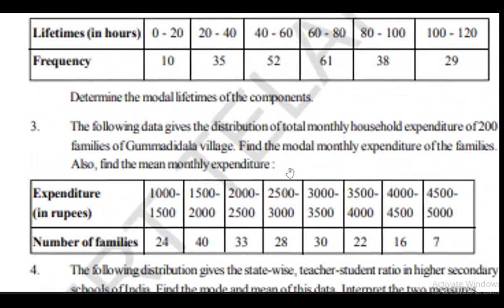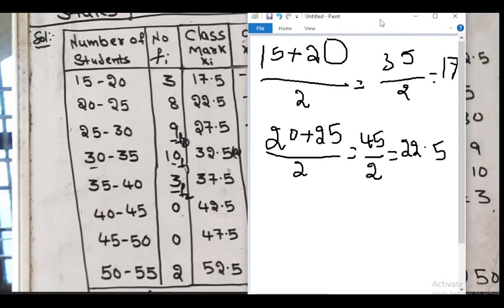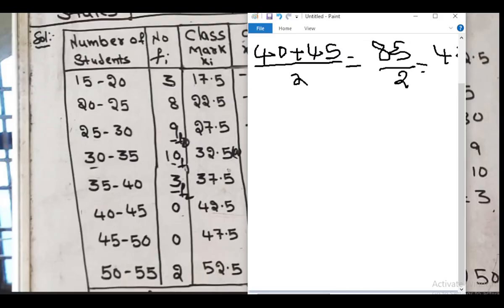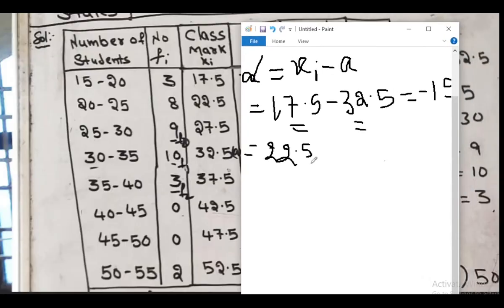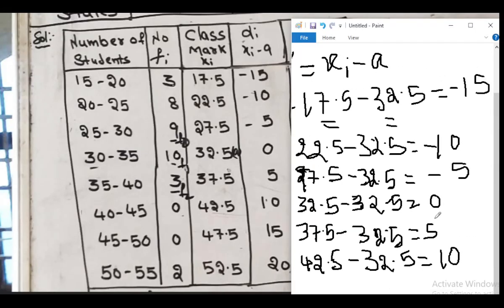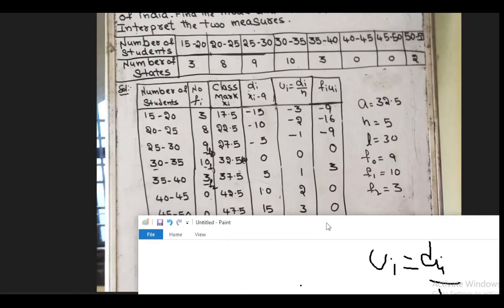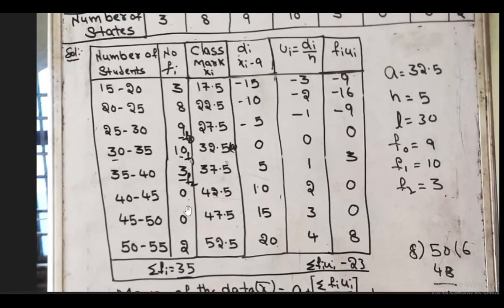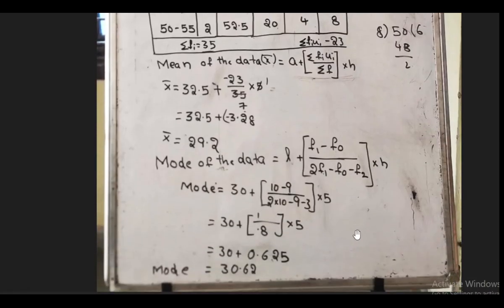TS Class 10 Maths Chapter 14 Statistics | Exercise 14.2 Q4 | Find Mean and Mode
In this video, we solve Question 4 of Exercise 14.2 from the TS Class 10 Maths Chapter 14 (Statistics). You will learn how to find the Mode and Mean of the state-wise teacher-student ratio data step-by-step using simple formulas, along with the correct board-exam interpretation.

📌 What you will learn in this video:
How to calculate the Mean using the Assumed Mean / Step-Deviation method
How to identify the modal class and use the Mode formula: \(l + \left(\frac{f_1 - f_0}{2f_1 - f_0 - f_2}\right)\times h\)
How to write the final interpretation statement for both measures to secure full marks